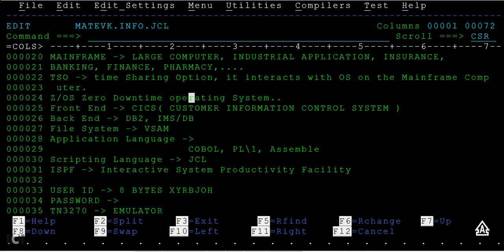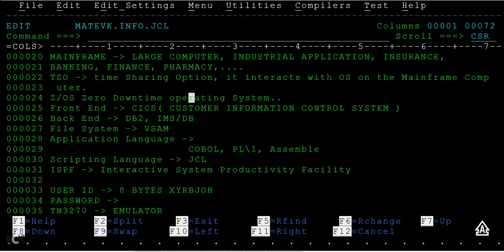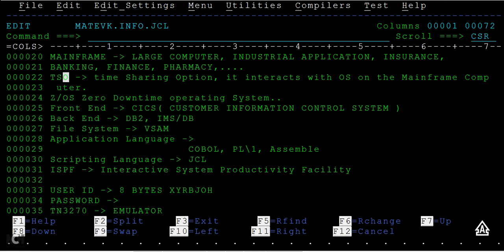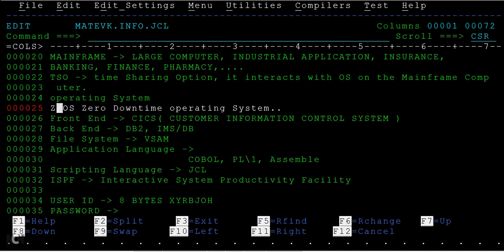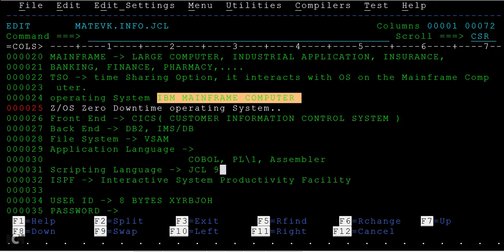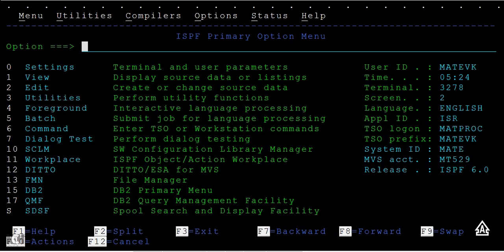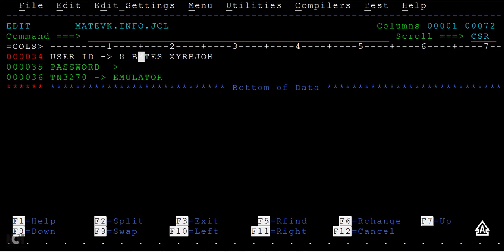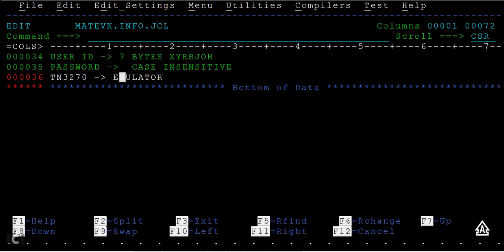TSO/ISPF Introduction - Mainframe TSO/ISPF Tutorial - Part 1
TSO Stands for Time Sharing Option.ISPF Stands for Interactive Search and Display Facility.TSO is the short form of Time Sharing Option in which multiple users can access the MVS (Multiple Virtual Storage) concurrently and to each user, it will appear that he or she is the only user in the system.
ISPF is the shorthand for Interactive Search and Display Facility and this is a software that provides the dialog management service and users can directly use the menus to perform the required operations.The commands that can be used in TSO can be entered via ISPF Panel and this panel has Action Bars, Program Menus Point and Shoot Field, Selection Fields and, Function Keys.
 In Line By Line Mode, users enter a command by typing through their keyboard while in Menu Driven Mode, users interact with the Mainframe through ISPF menus. The combination of TSO and ISPF is called TSO/ISPF
TSO/ISPF Introduction - Mainframe TSO/ISPF Tutorial - Part 1, You can learn intro to TSO/ISPF.
Check the latest updates from my telegram channel .